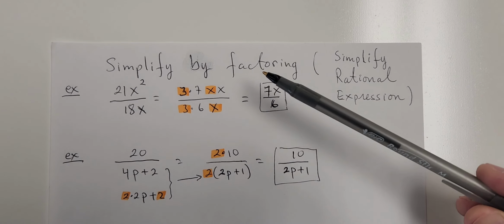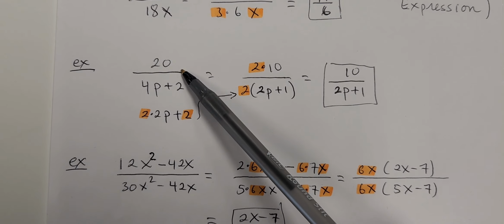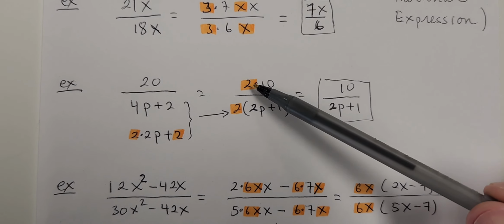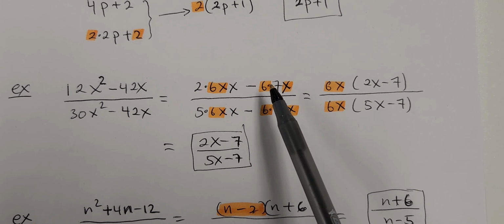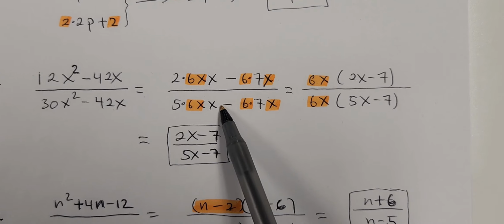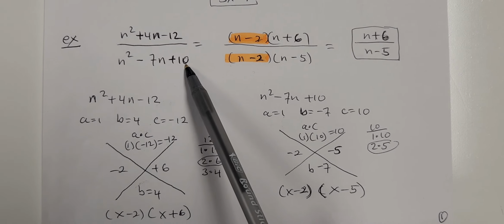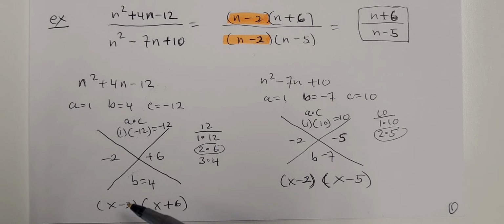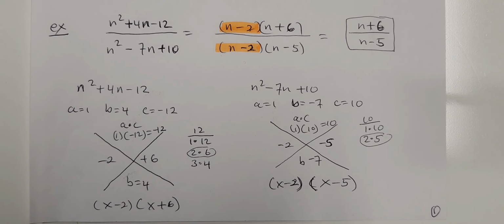Simplify rational expression